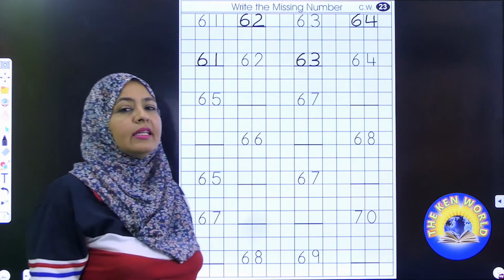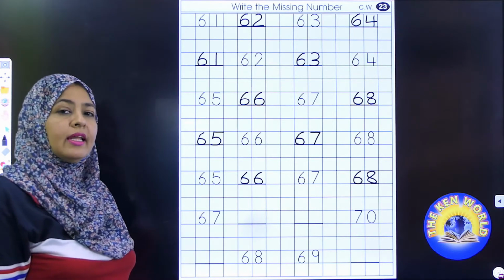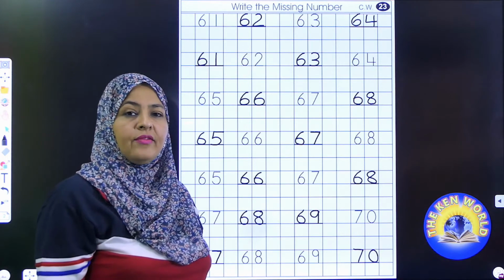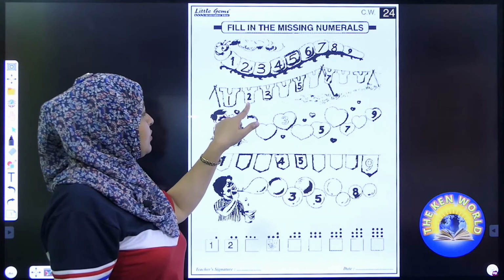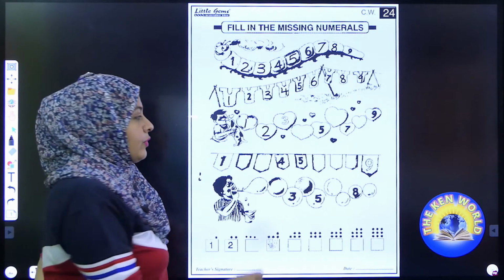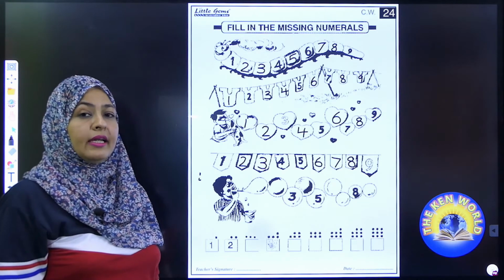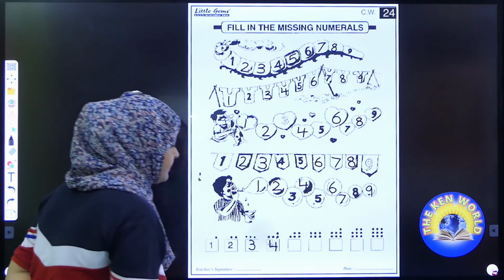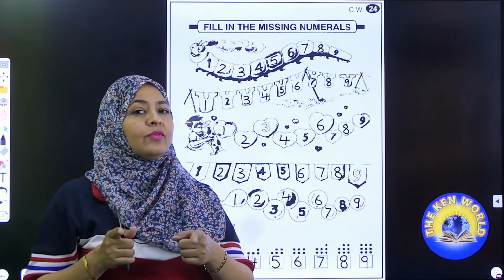LKG | Maths | Day 91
Learning Missing Number   – Let’s Learn the Number